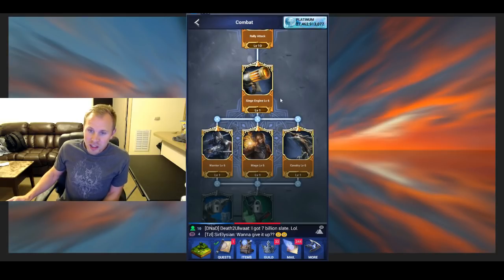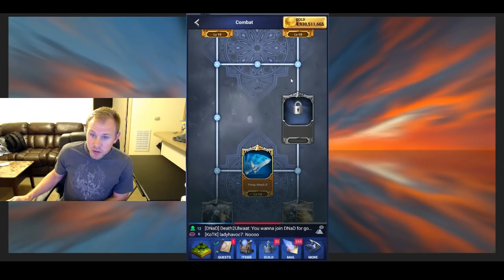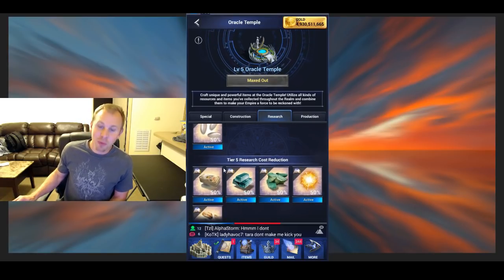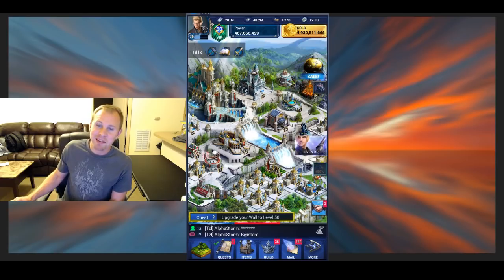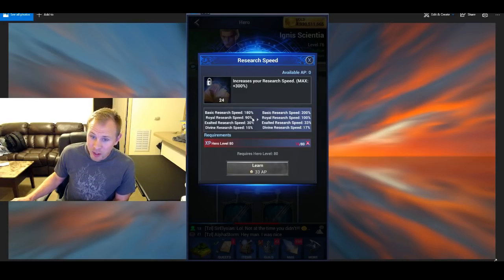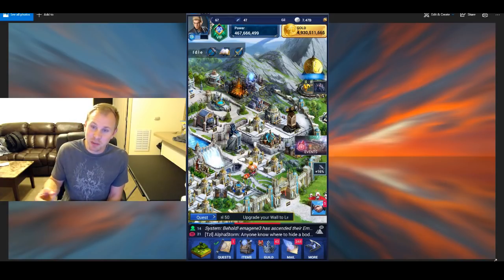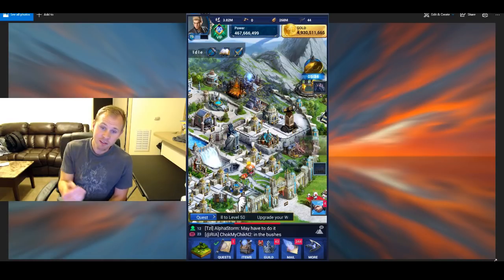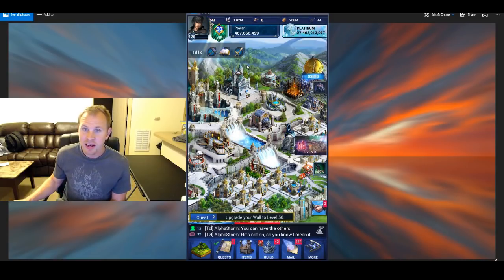Guide to Level 6 Troops in Final Fantasy 15: A New Empire (Tier 6 Troop Research)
T6 troops have been around but i've finally done the research.
Tips:
1) Max economics research for cost efficiency
2) T4 rss oracle temple cost reductions
4) Ignis level for cost efficiency
5) I'd go ahead and do the siege research as soon as you get training grounds 50. The siege will be nice for gathering speed and capacity.
5) You'll probably have t6 warriors for awhile before you get mages so stock up some. I'd say 50% t6 warriors, 25% t5 Mages, 25% t5 Cavs... or you could cut back on each alittle and have some t6 siege troops.
6) Mages and Cavalry research gets rough. also leveling your buildings to level 50. t4 is the big culprit but won't hurt to build during realm events that give exalted time reductions. Also Noctis can help here. As well as the Crystal Nexus.
Good luck and happy researching :D